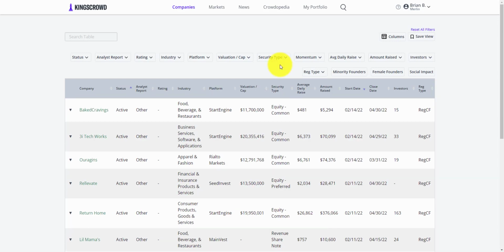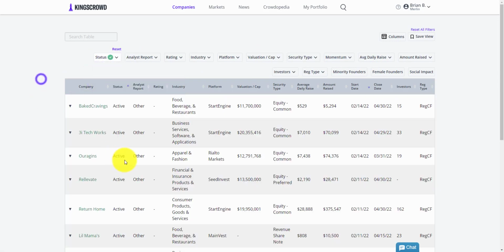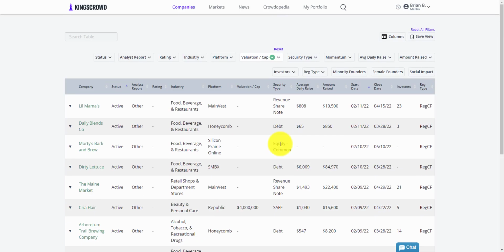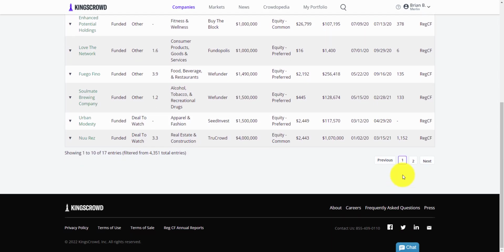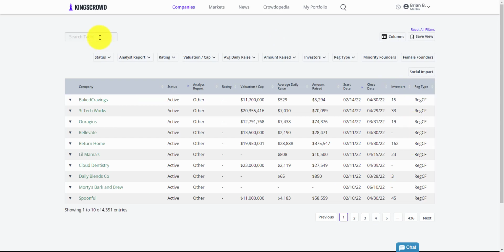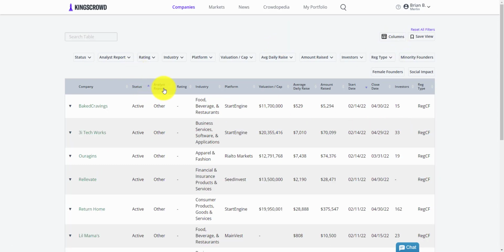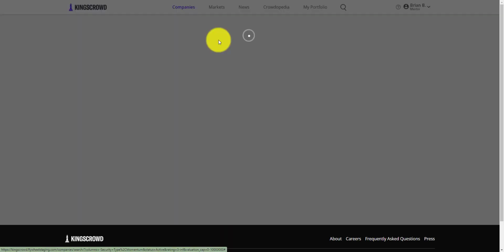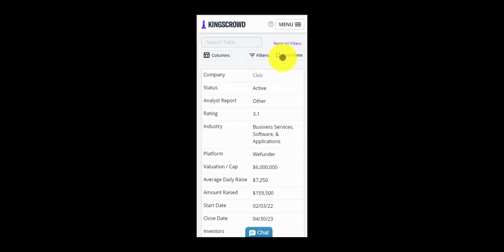KingsCrowd Company Search Table - Find Your Next Startup Investment | Overview and Product Tutorial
Search, filter, and sort from our database of 4,000+ startup raises. Search based on criteria such as Minority Founders, Women Founders, Social Impact, Platform, Amount Raised, and numerous other filters. Try it today!

0:00 - Introduction
0:34 - Data Coverage
1:08 - Table Filters
3:02 - Responsive Table Views
3:25 - Show/Hide Columns
3:42 - Table Text Search
4:31 - Saving Filter Views
5:18 - Column Sort
5:37 - Product Tour
5:49 - Mobile View
6:04 - Conclusion